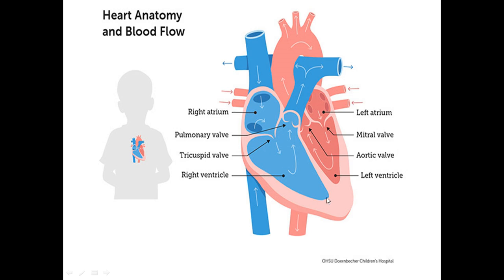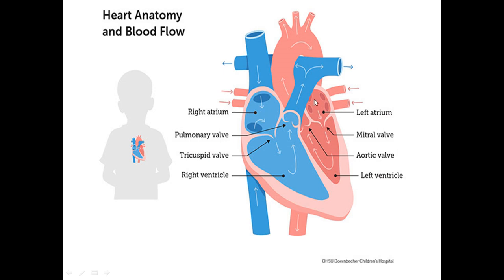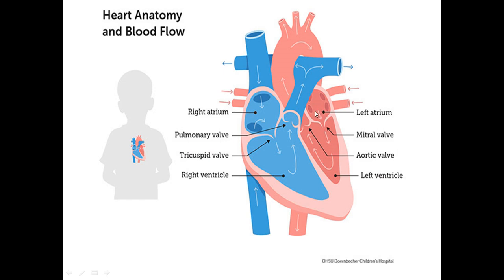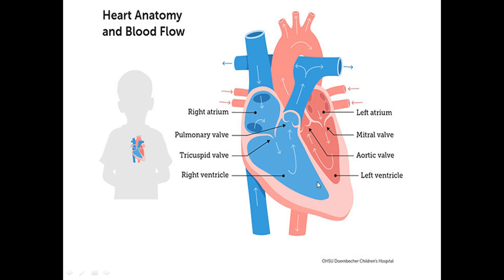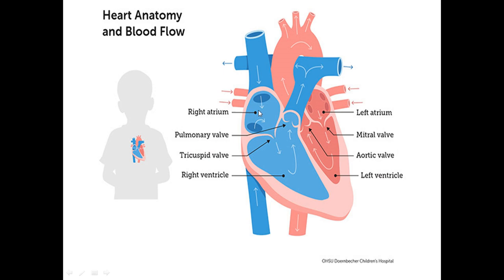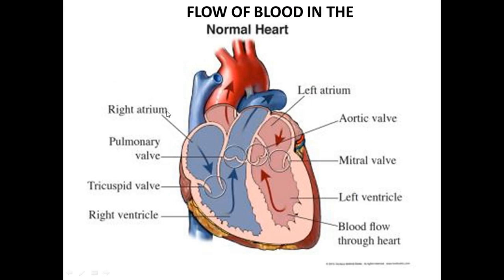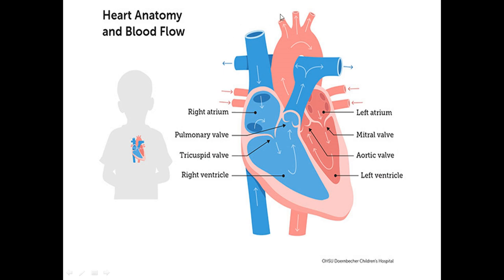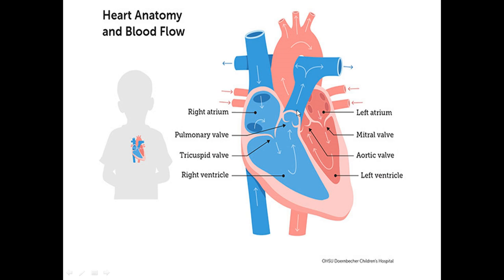Cardiovascular system: Heart anatomy and blood flow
This video gives an overview of heart anatomy and physiology, as well as blood flow @enockstutorials3586